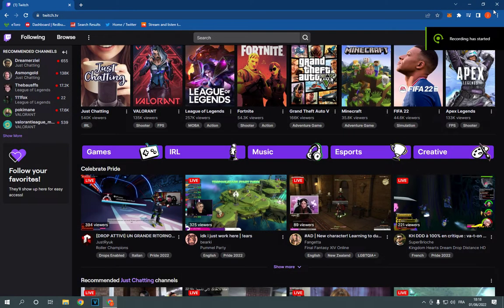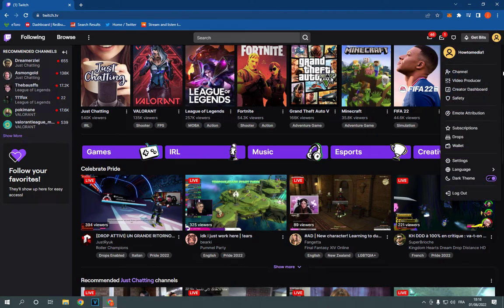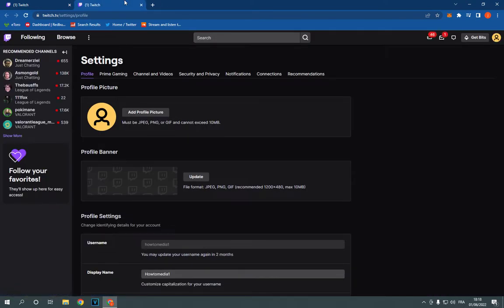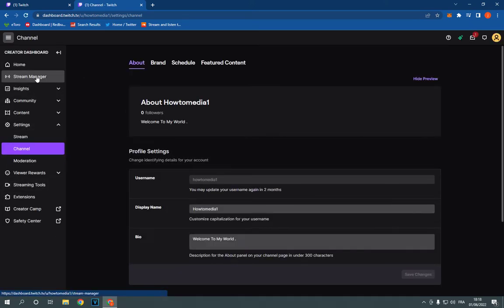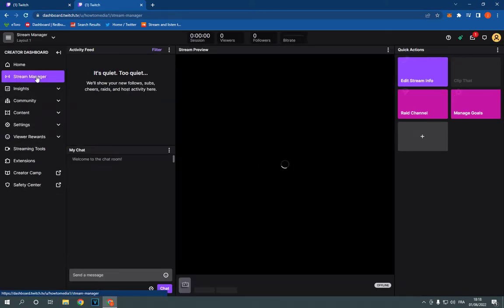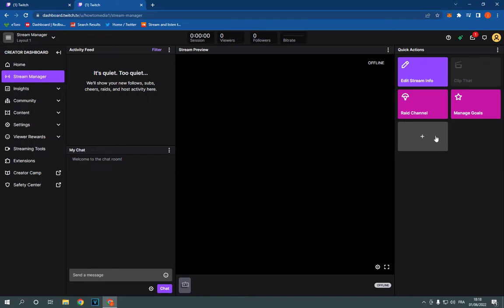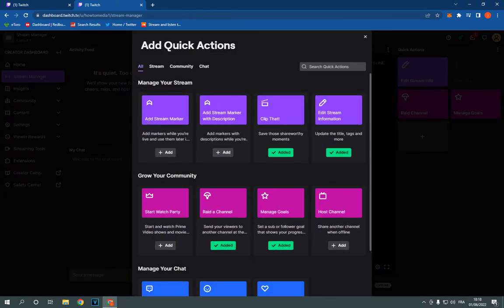How To Add a Marker To Your Stream on Twitch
in this video we discuss :